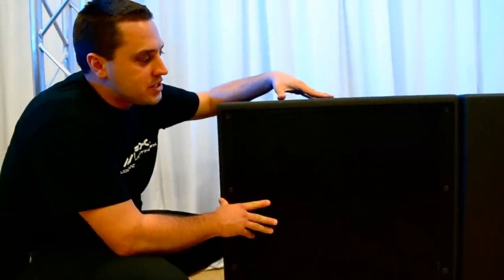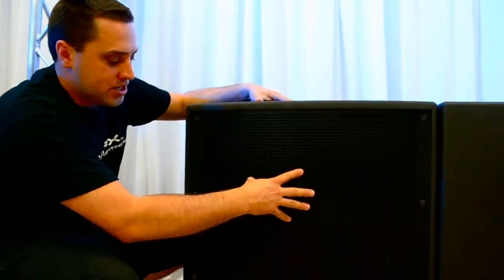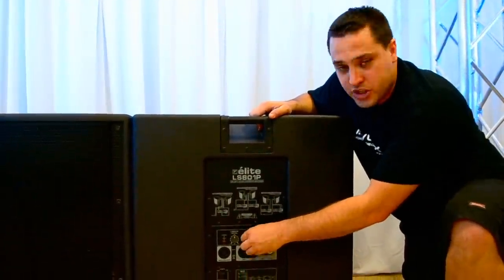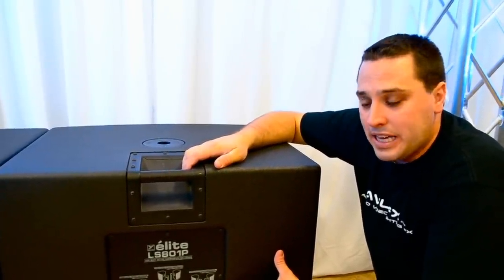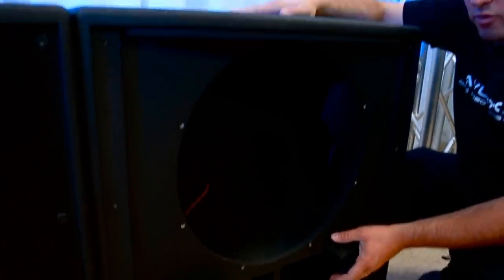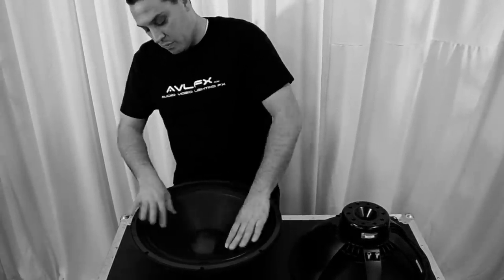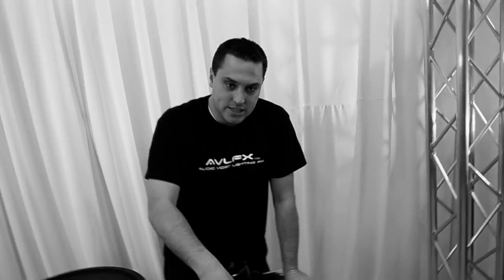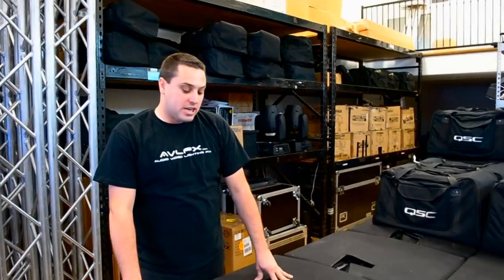AVLFX Tutorial on the LS801B Yorkville Sub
AVLFX opens up the LS801B Yorkville Sub for a closer look.